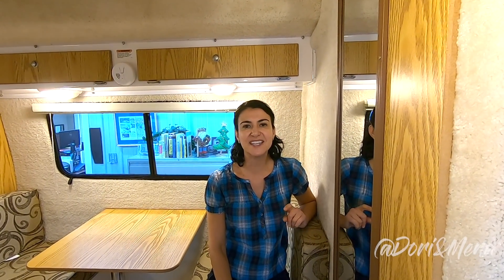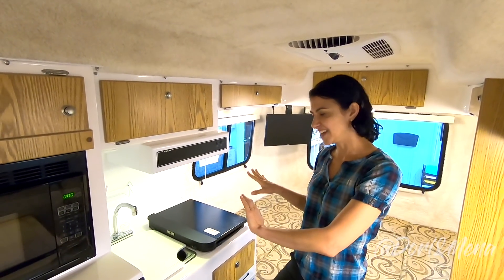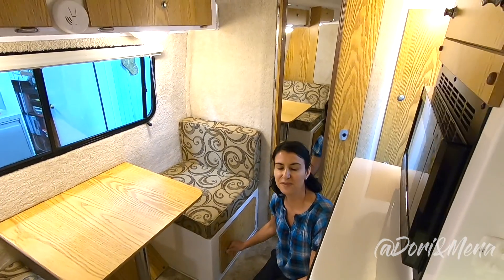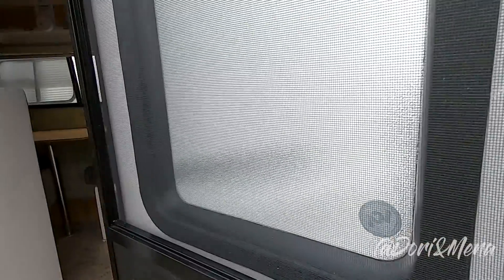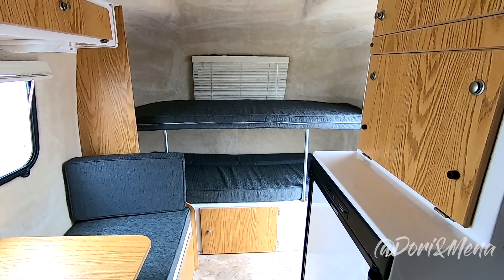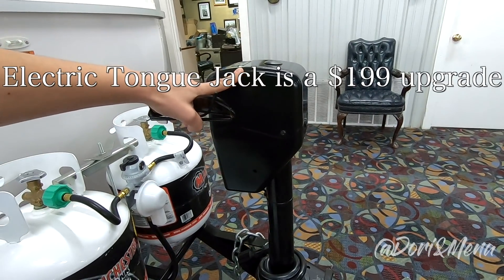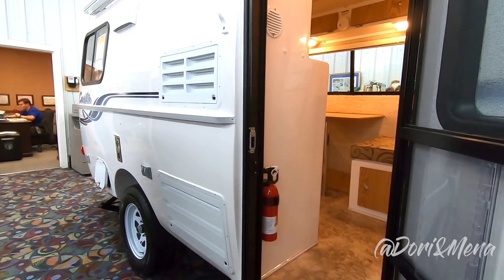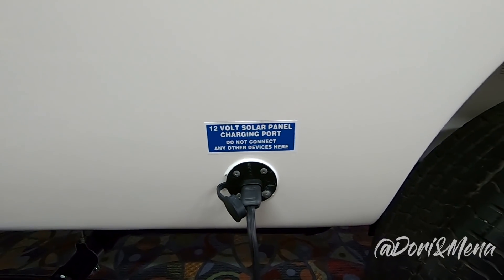Casita Spirit Deluxe & Standard 17' 2019 Tour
Our Casita turns 14 this year! She has made a lot of happy memories and enabled us to explore and meet some kindred spirits. It’s funny to think she was ever this shiny. Although a little duller and squeakier, we love the freedom she has provided. Take a look inside a 2019 Casita and see what all the fuss is about. A whole lot of freedom in a teeny-weeny package.